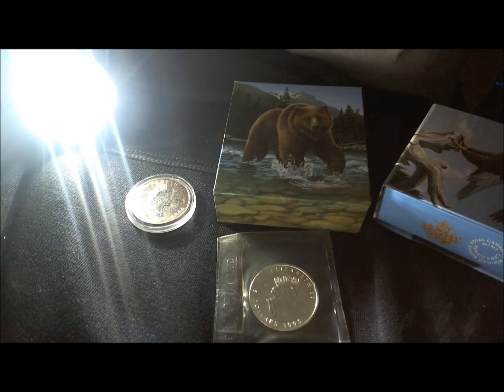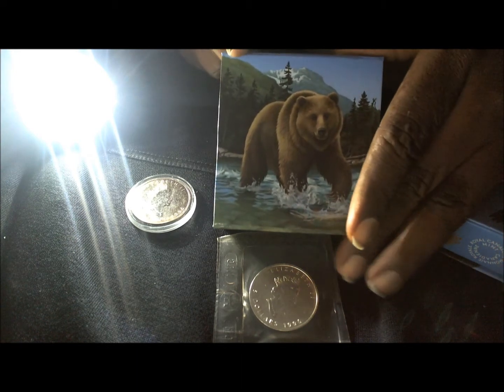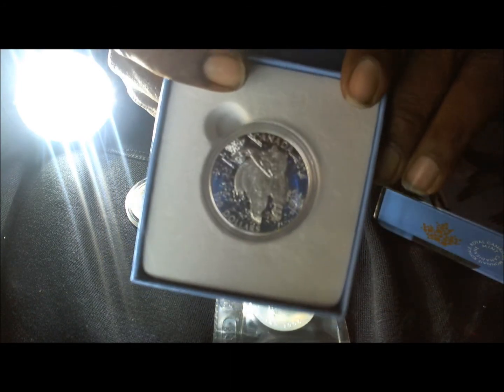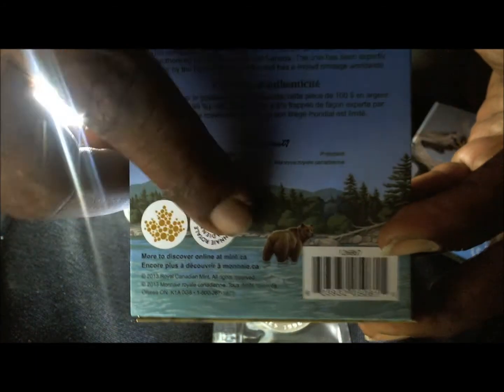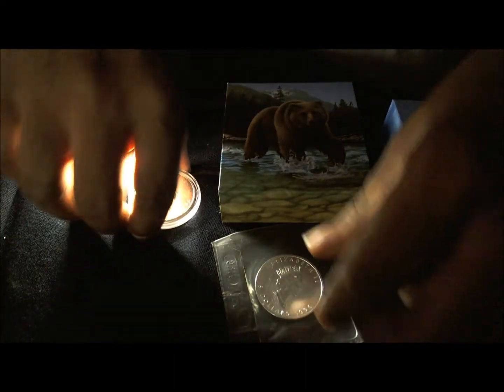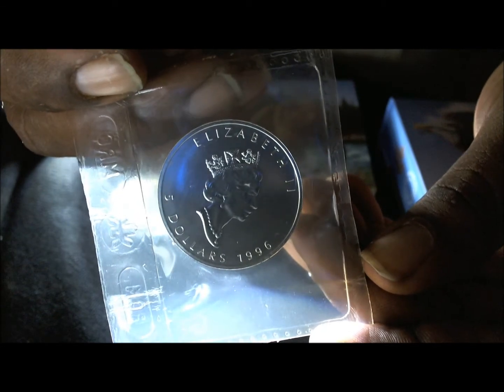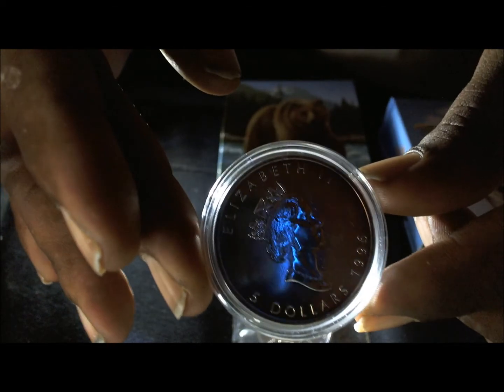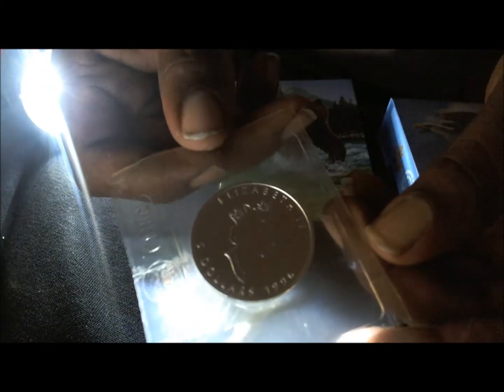Canadian 2014 The Grizzly $100 for $100 fine Silver HD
Silver Update for the month of May 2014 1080p HD